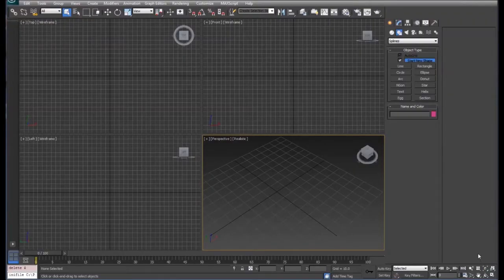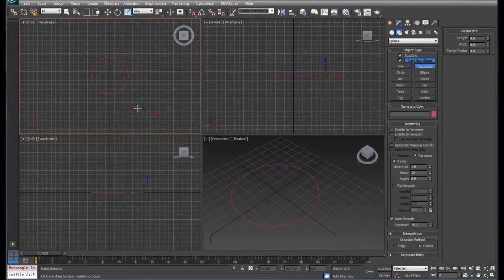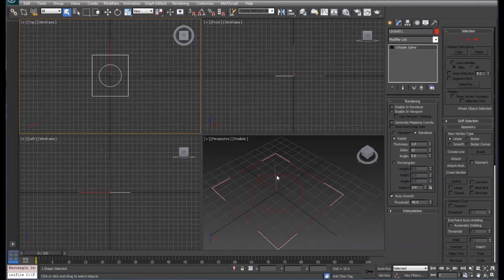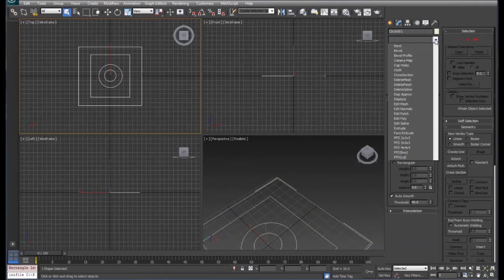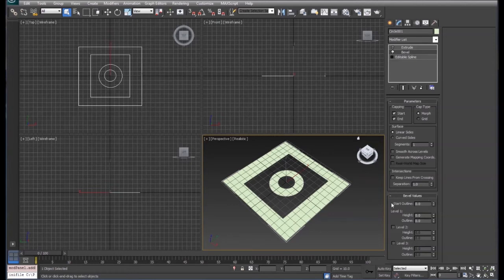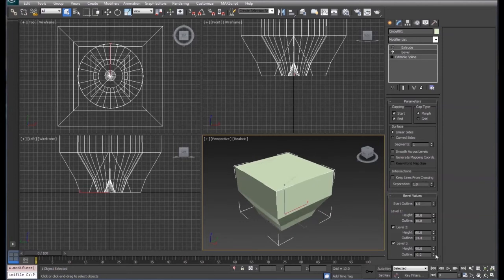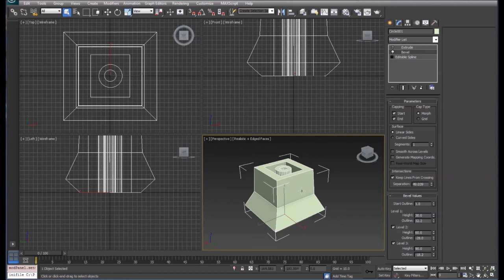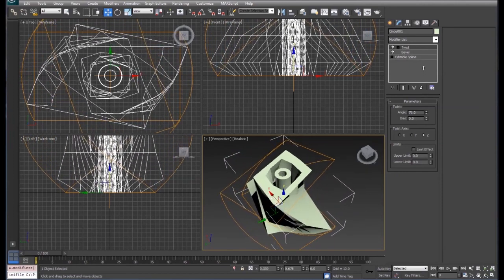3D Max 2D Shapes 009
3D Max basic tutorial on 2D shapes.